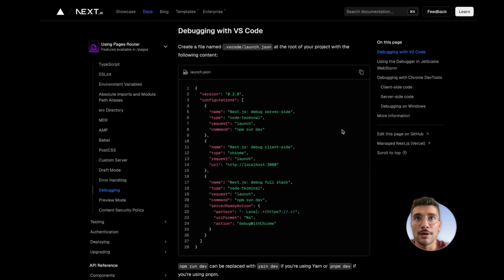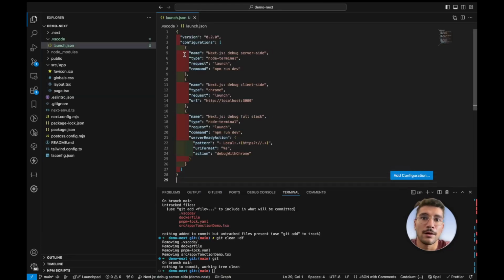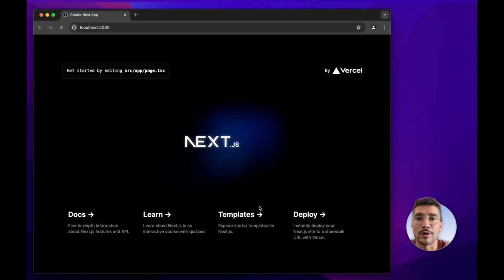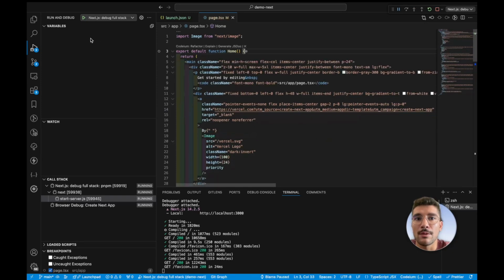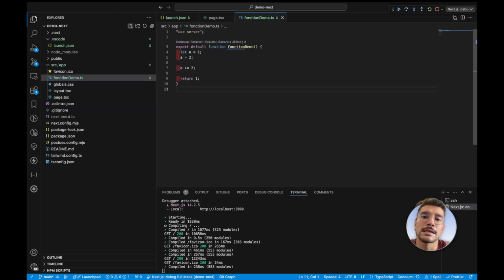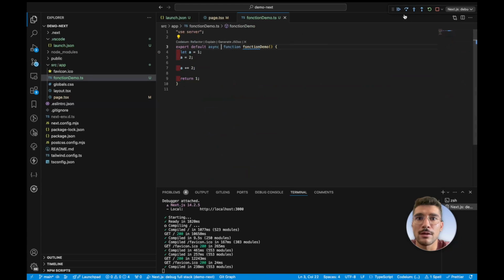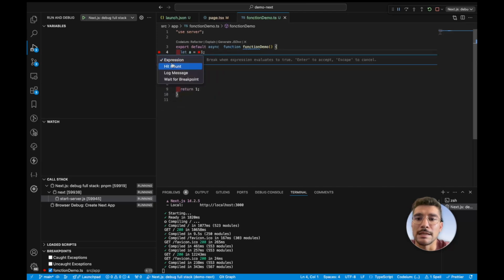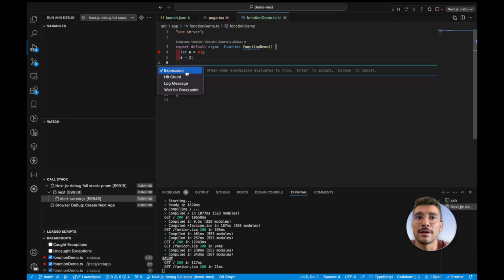How to Debug Next.JS on VSCode 🐞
Welcome to this new video where I'll show you how to use the Next.js debugger in Visual Studio Code (VSCode)! 🛠️

In this tutorial, we will explore:

Setting up the debugging environment for a Next.js application
Using breakpoints
Inspecting variables and function calls